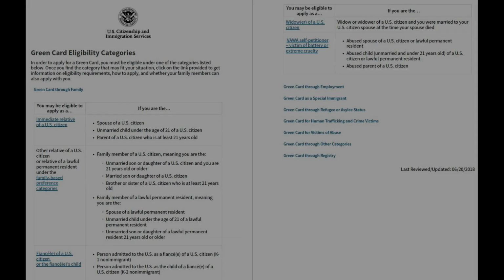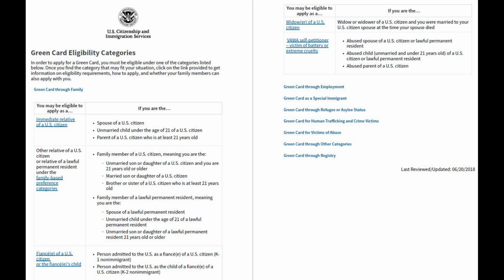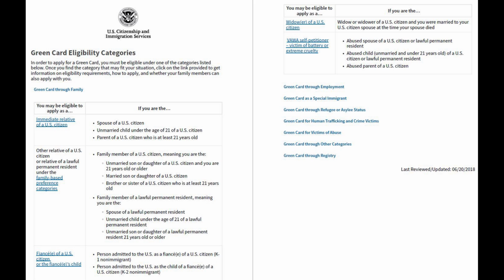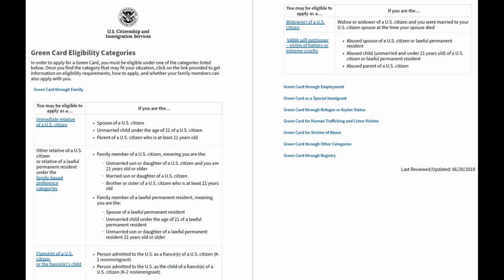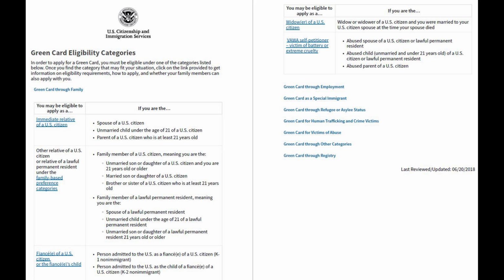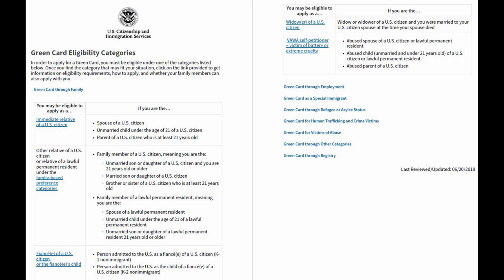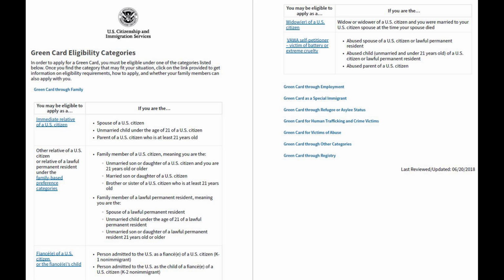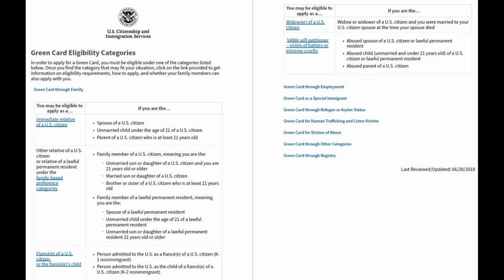How to get your Green Card through Family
Detailed outline, Green Card eligibility based on family.